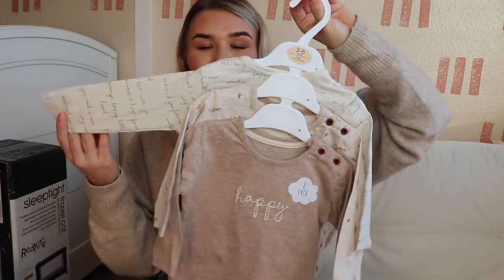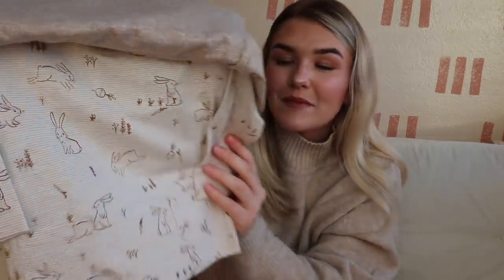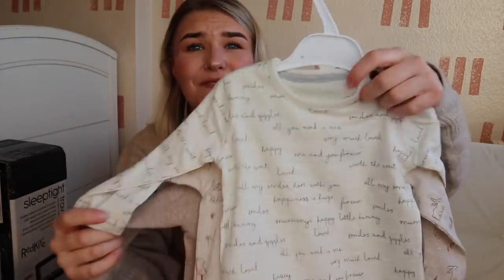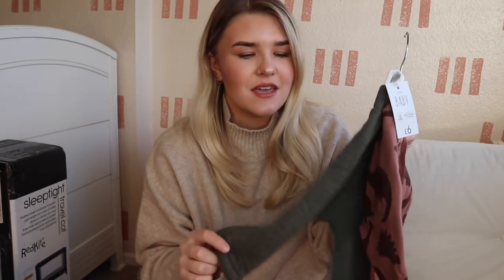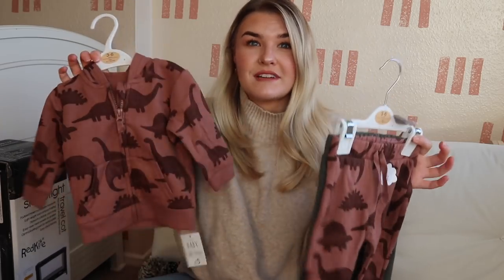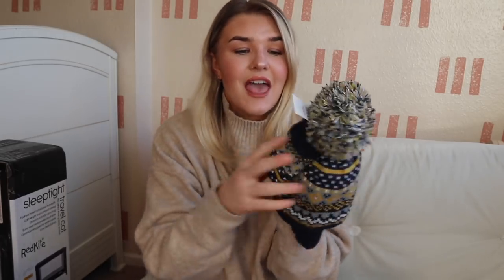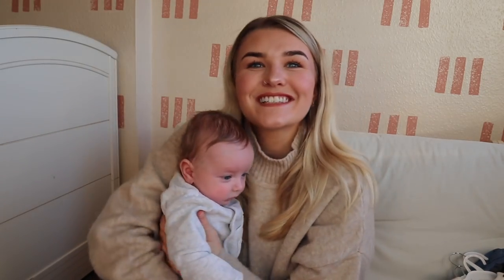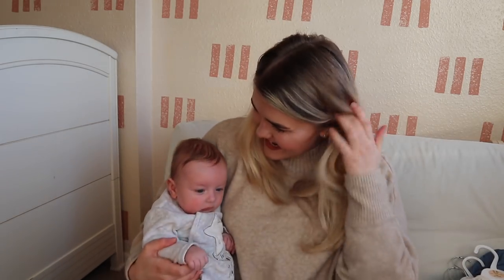BABY BOY CLOTHING HAUL UK & BABY ESSENTIALS // WHERE TO GET AFFORDABLE BABY CLOTHES THAT LOOK CUTE??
This is my first baby haul since George was born as we needed to do a baby boy clothing haul and get some baby essentials! I always get asked where to get affordable baby clothes that look cute and I'm so pleased that we got all o these bits from George at ASDA! They're beautiful neutral coloured baby clothes for such an affordable price!!

Travel Cot
Nappy Bin